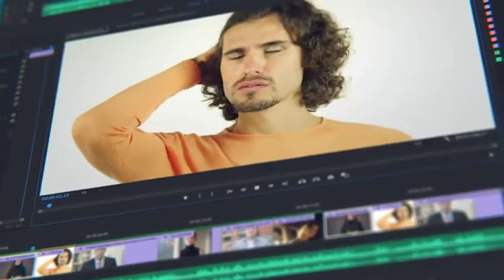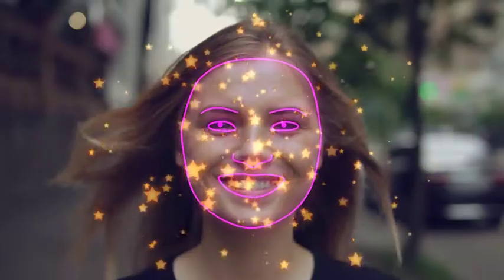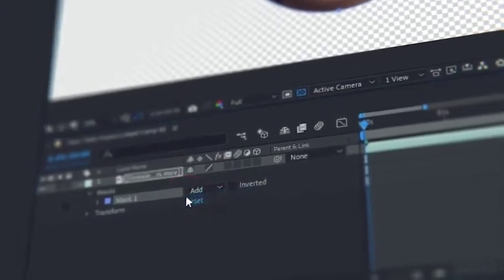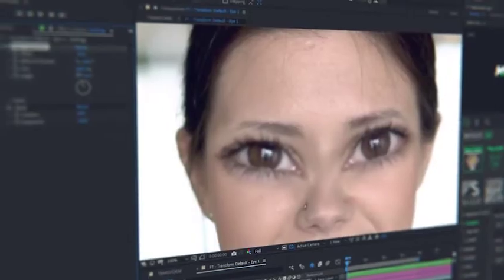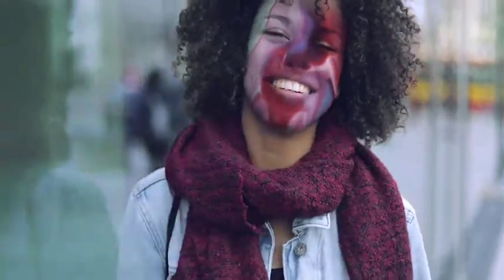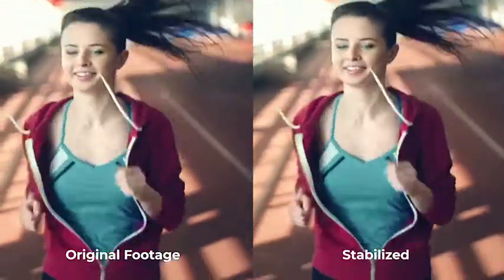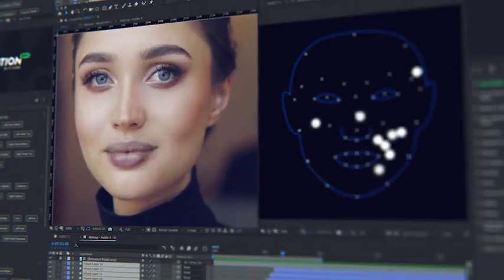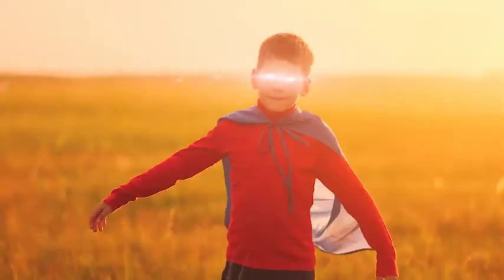AE Face Tools (After Effects Template)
Features:
- Over 430 tools and presets for Face Footages
- Supported any resolution (we tested to 4K)
- Supported any aspect ratio regardless of orientation – portrait or landscape
- Ability to use in Premiere Pro (via the Dynamic Link). Tutorial
- Music used in Promo (not included): Action Energetic Rock Sport Fashion
- Footages used in Promo are not included in the project